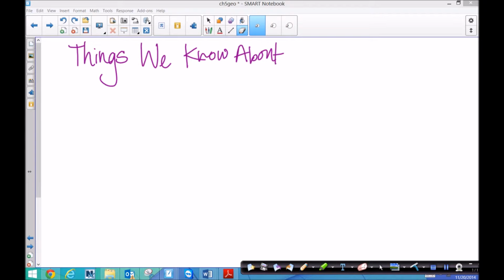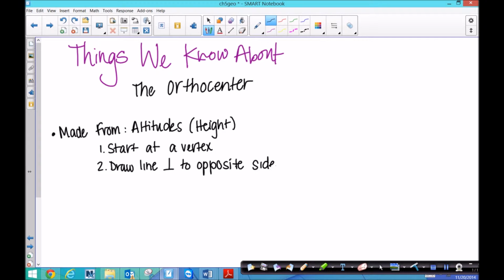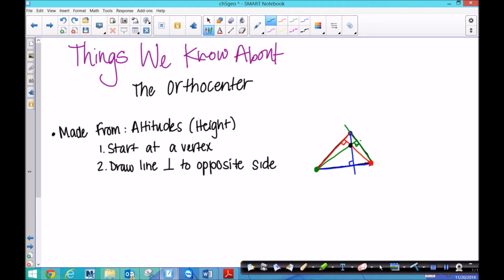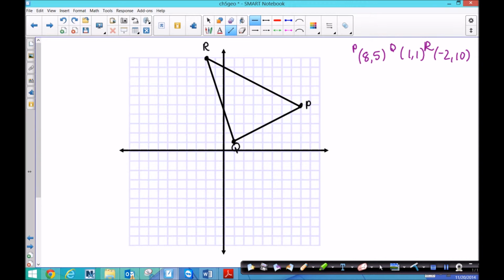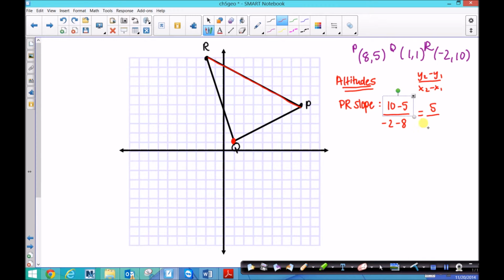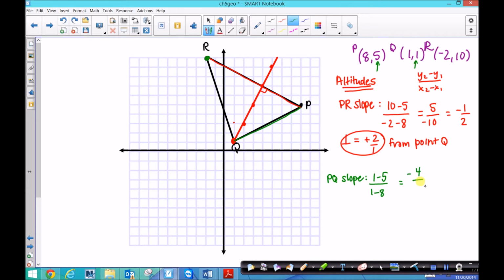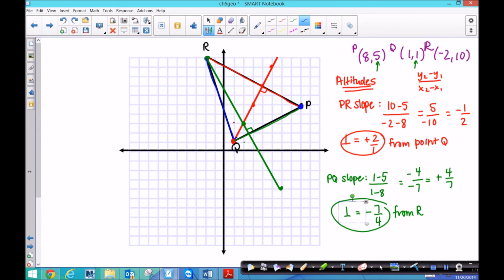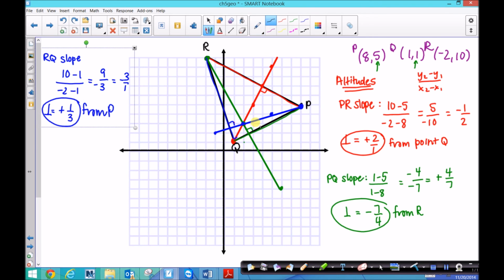Triangle Centers: The Orthocenter